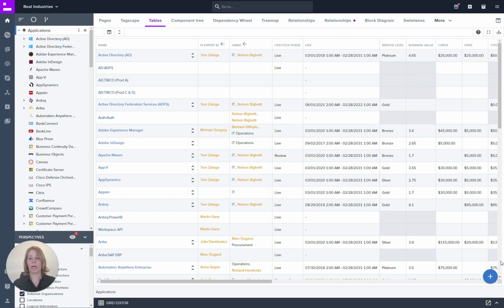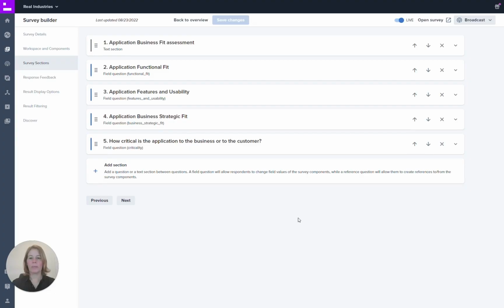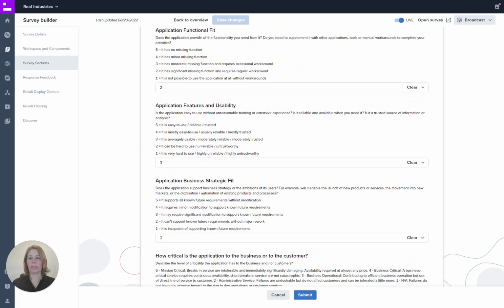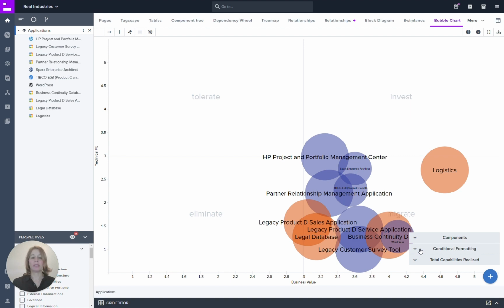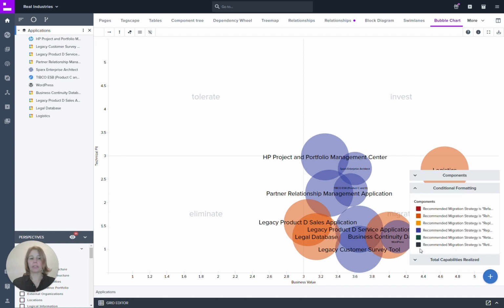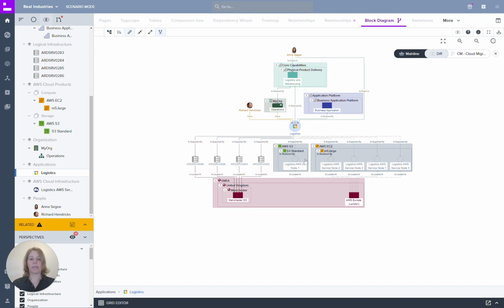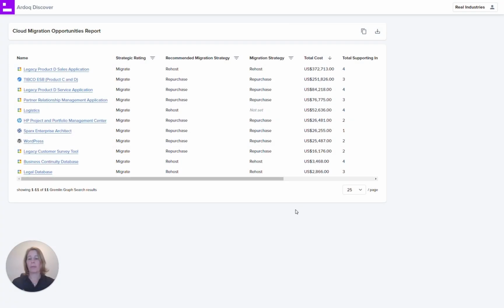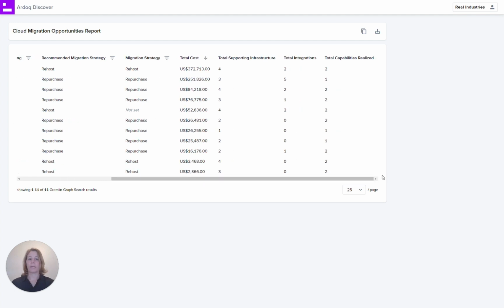Plan Your Cloud Migration Strategy | Solutions | Ardoq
Proper planning lays the foundation for success.

Find out how to:
* Get an inventory of all your applications
* Assess and identify cloud migration candidates
* Determine the "best fit"
* Find other benefits of a continuous approach to IT optimization

Choose the smart and effective way to plan, prioritize, and communicate your cloud migration strategy